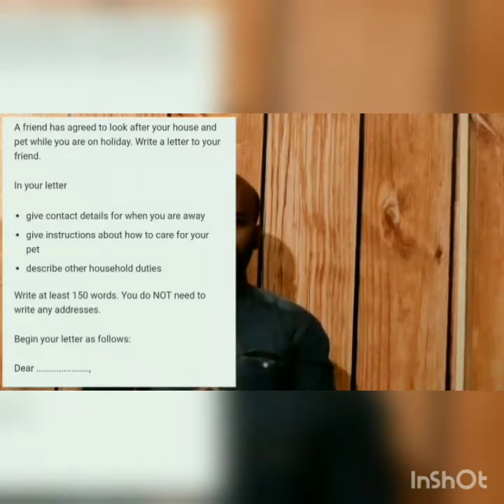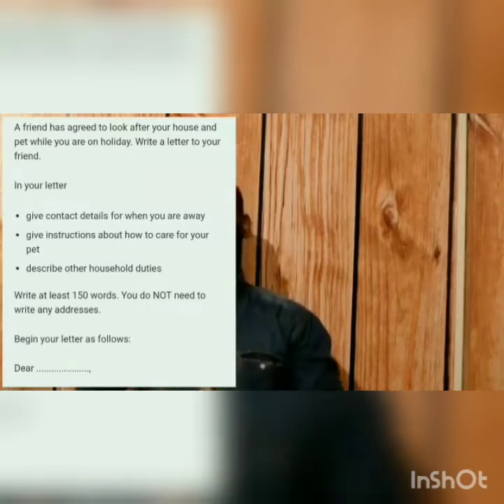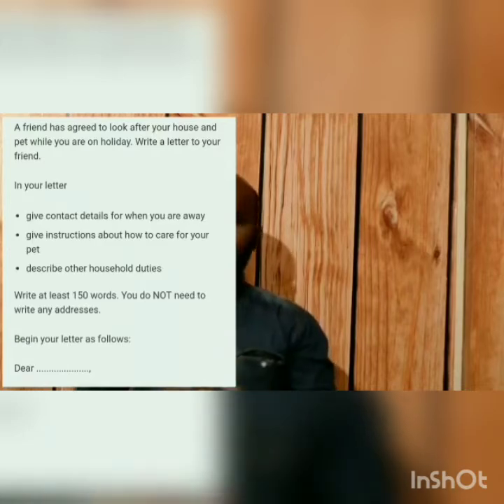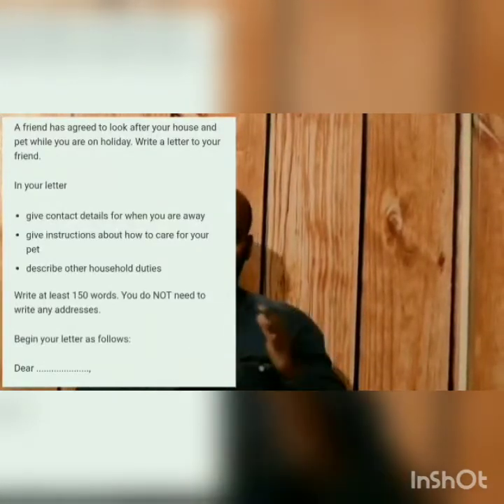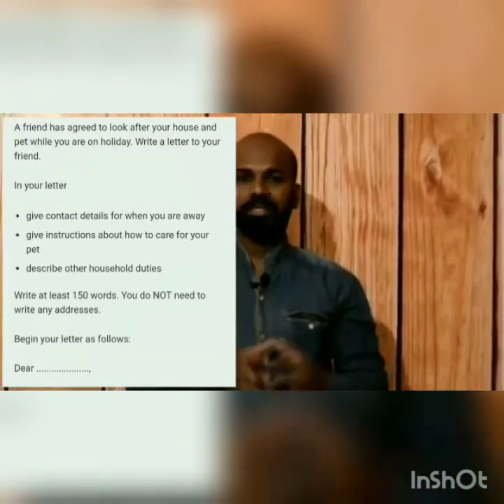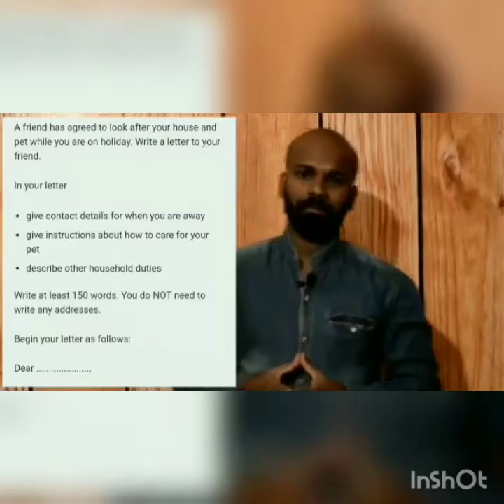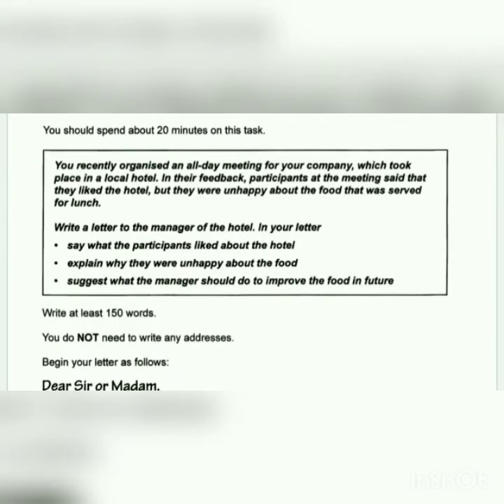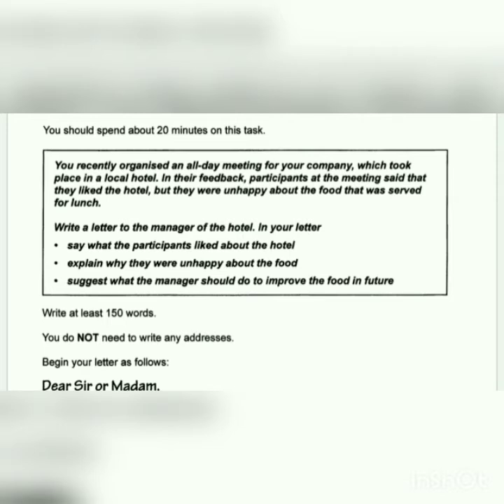General (Task- 1)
# Writing Tips and strategies for high score Band.